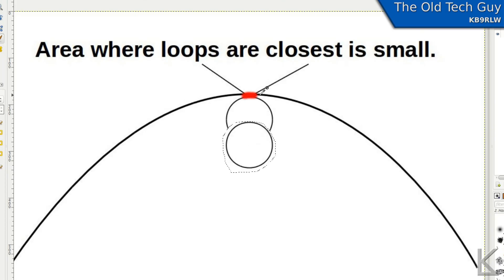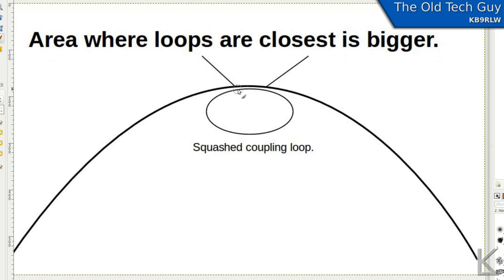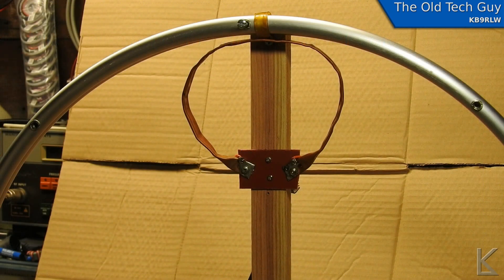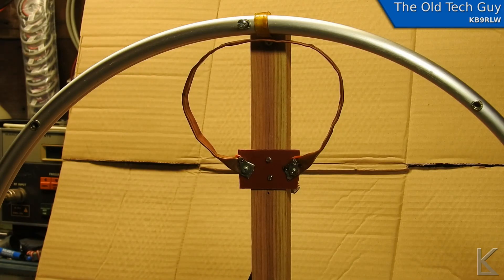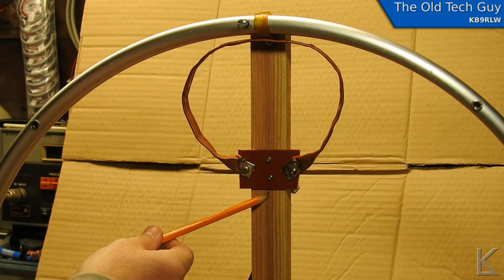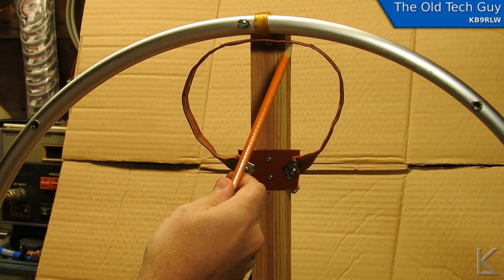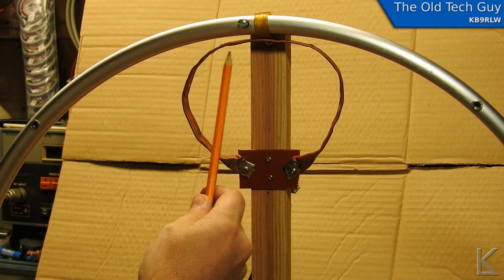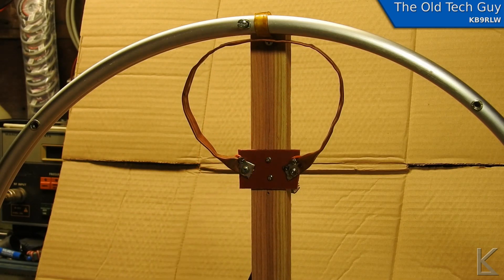Ham Radio - A simple magnetic loop modification with a big improvement!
The first simple change I've seen to really make a difference in magnetic loop performance.